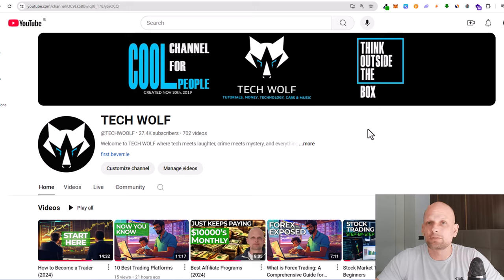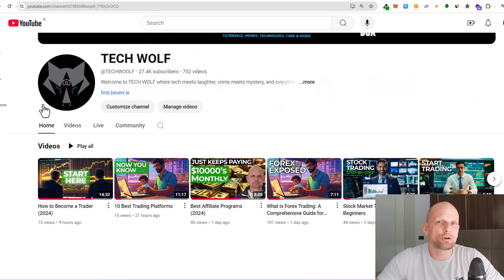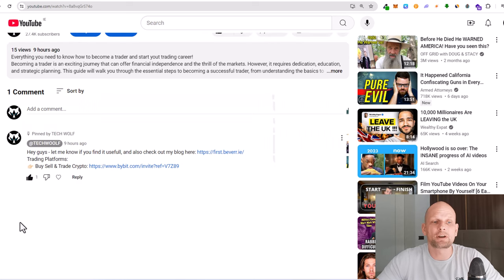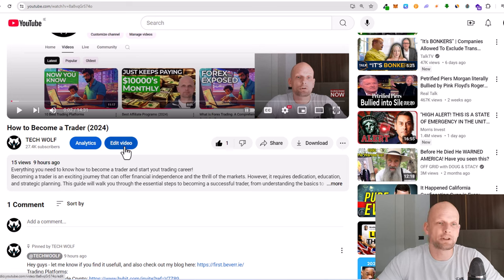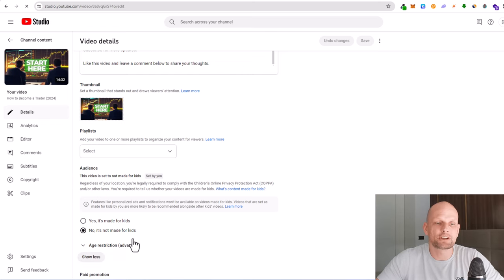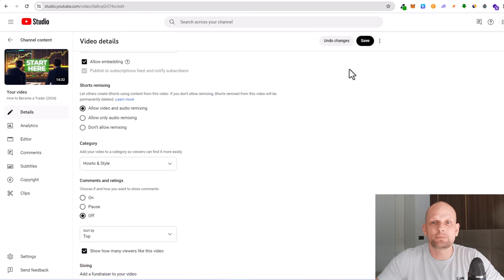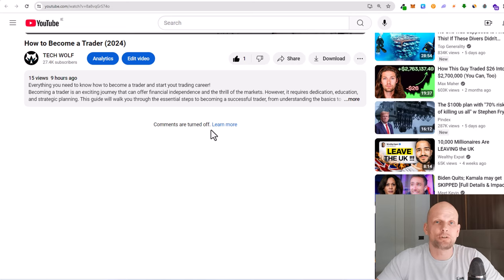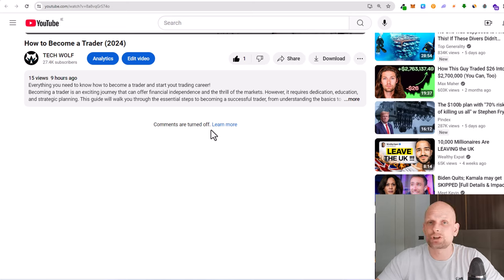How To Turn Off Comments On YouTube - Disable / Hide YouTube Comments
In this video learn How To Turn Off Comments On YouTube - Disable / Hide YouTube Comments